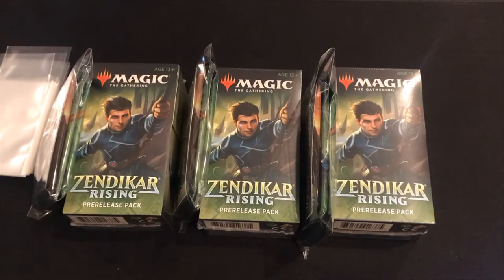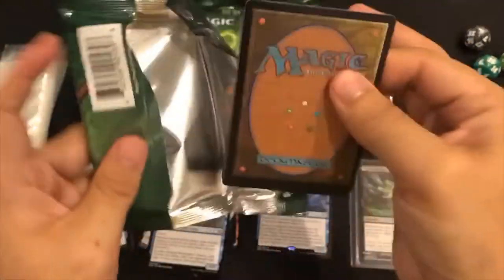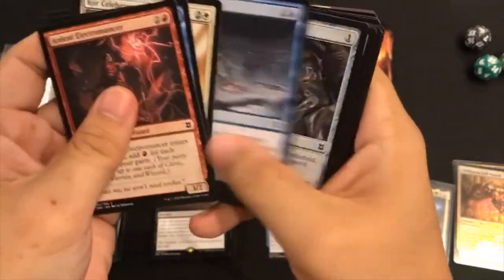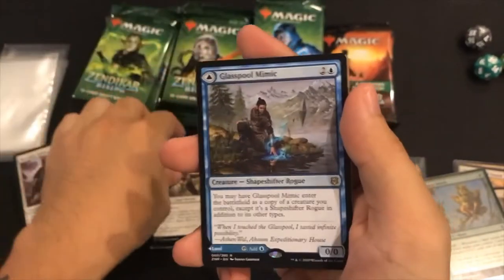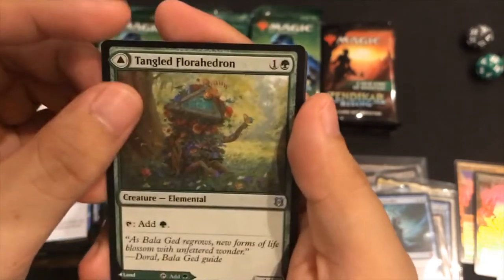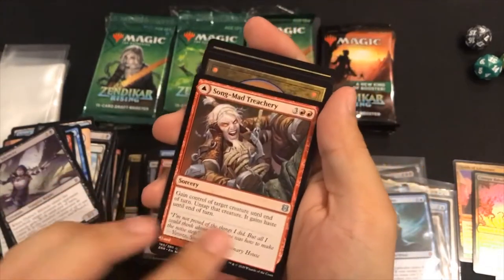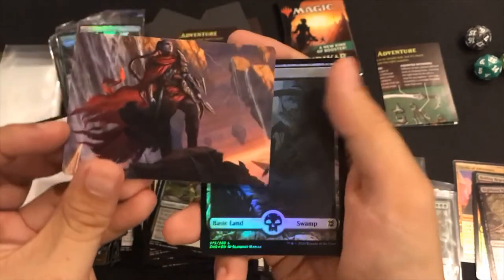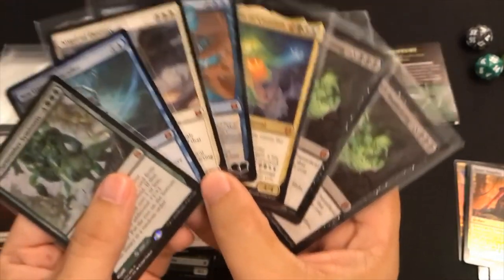Serious Mythic Pulls from Zendikar Rising PreRelease Packs!